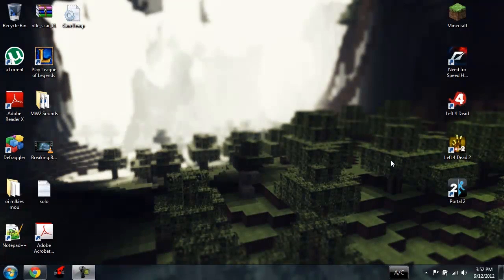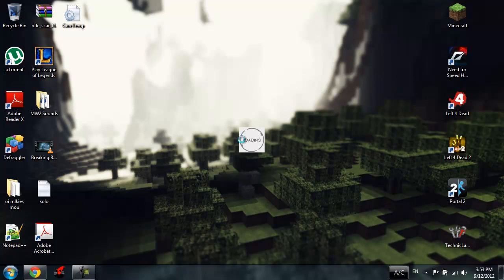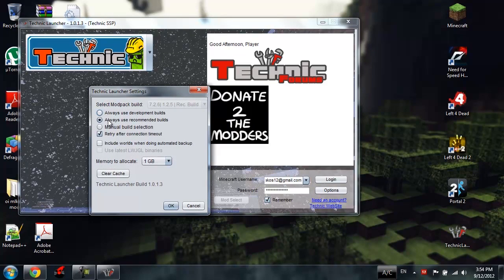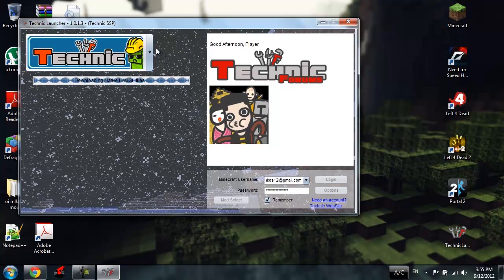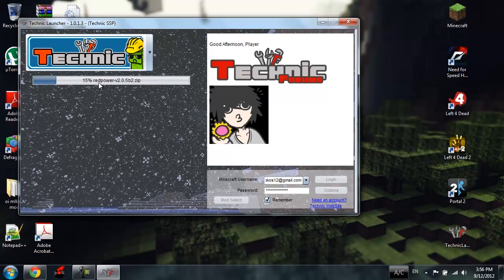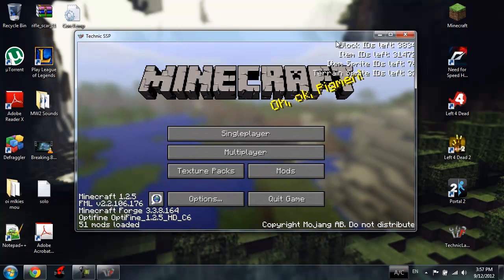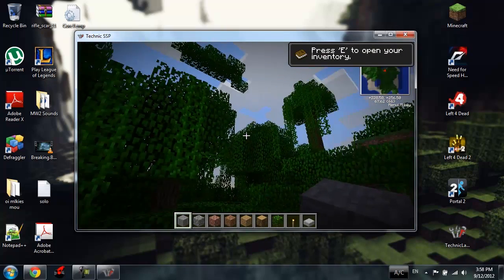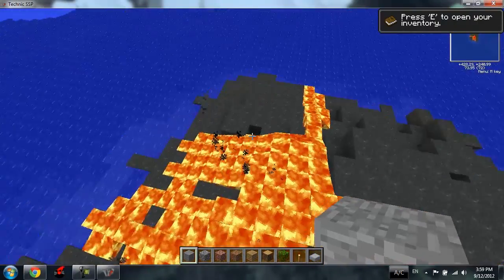How to install the technic pack - kerk12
In this video I'm showing you guys how you can install the famous Technic pack. Plz comment/rate/sub :D.